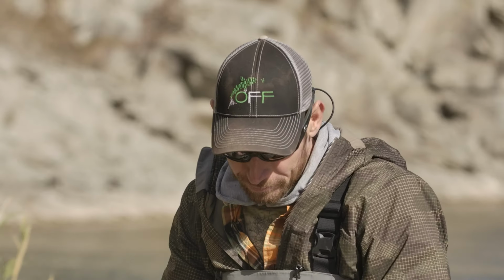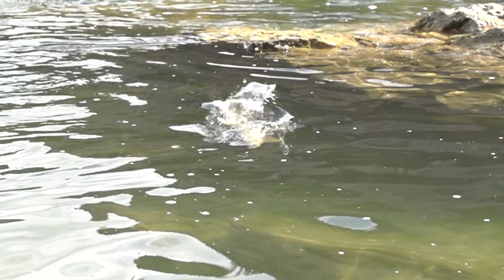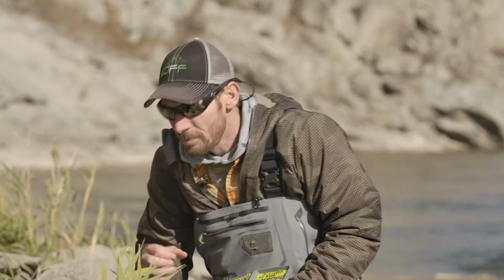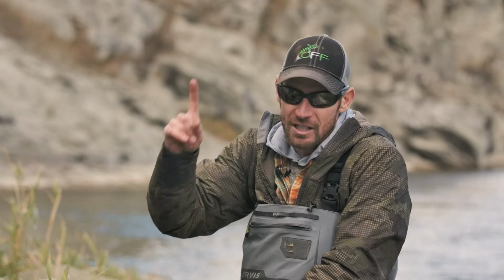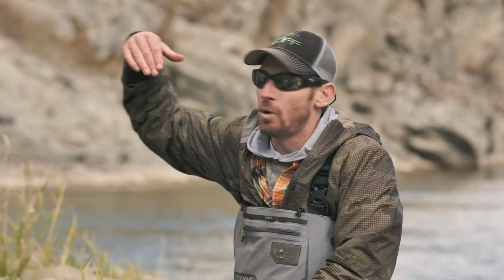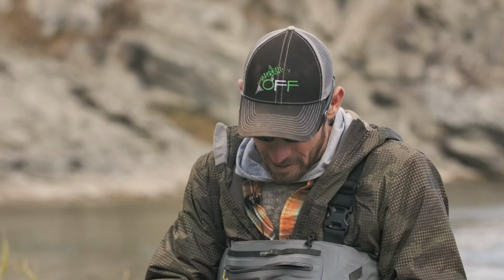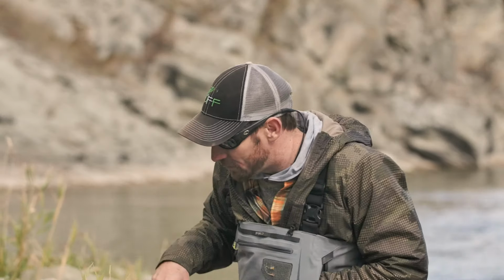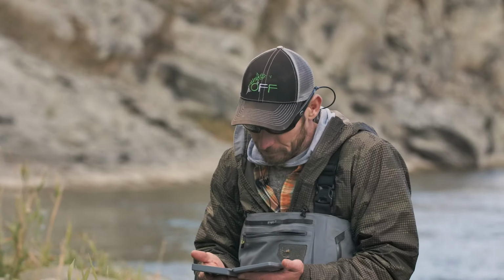Catch More Fish: Fly Selection for Spooky Trout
This is a chapter from our Spooky Fish online course with Josh Nugent. This class covers where big fish live, how to approach them, fly selection, refusals, casting, line management, presentation and more. There's something for everyone in this comprehensive class.
*Plus, get our popular Trout Techniques and Tactics class as a bonus!